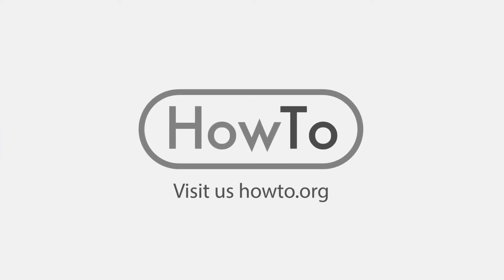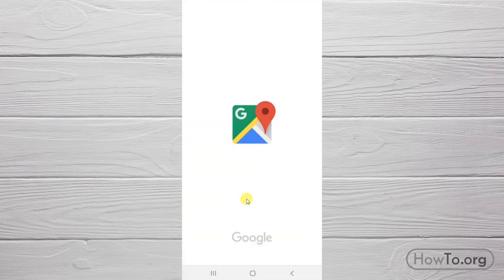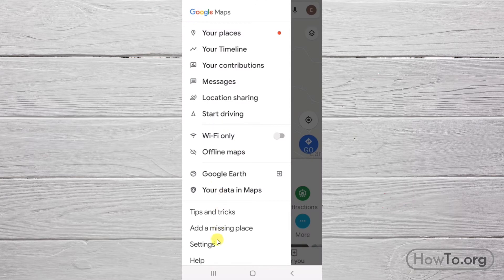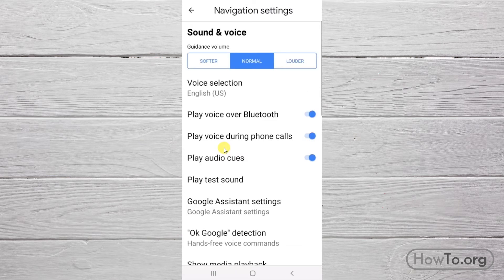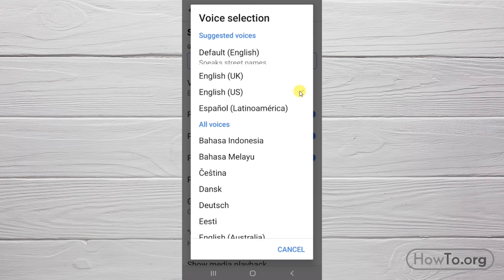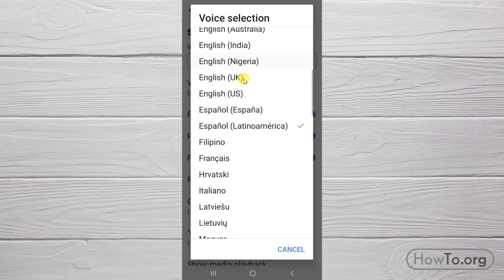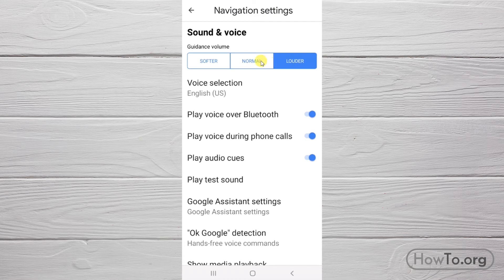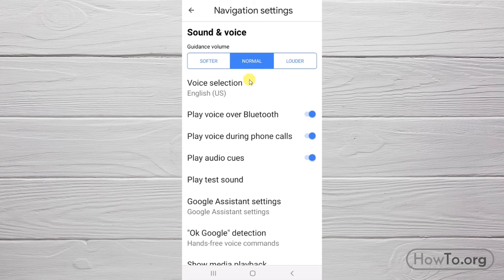How to Change Voice on Google Maps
We have different options offered by google Maps apps to change the voice. For android and iPhone.